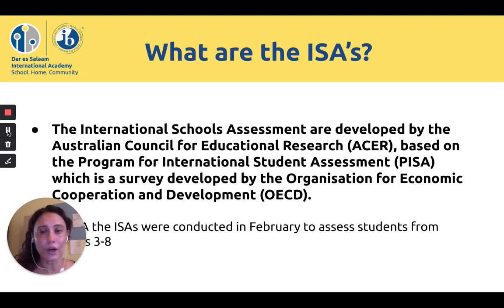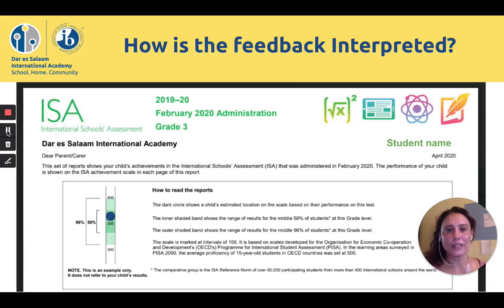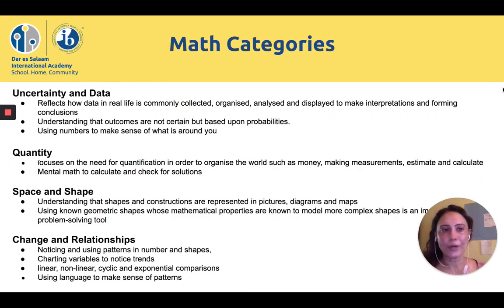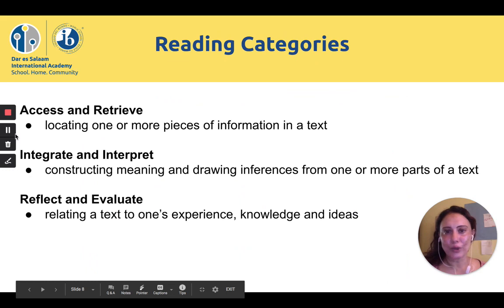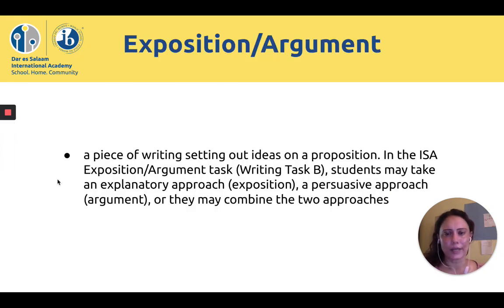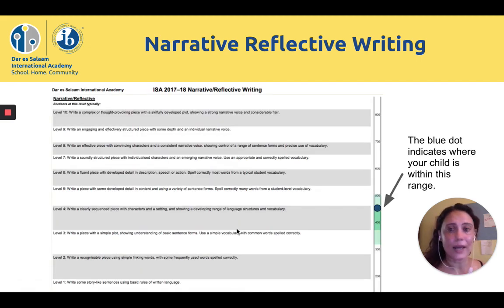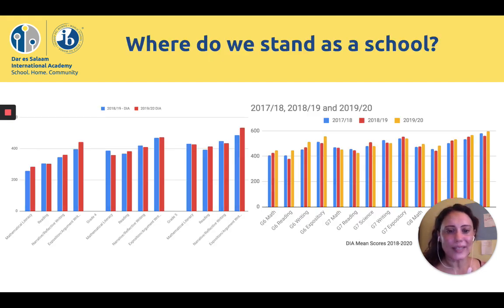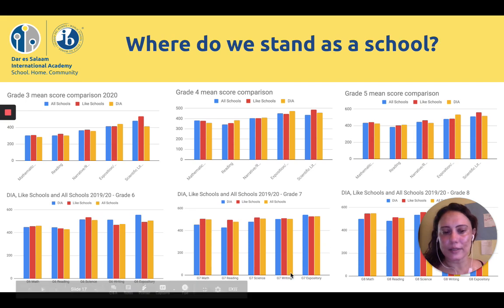How to read ISA results